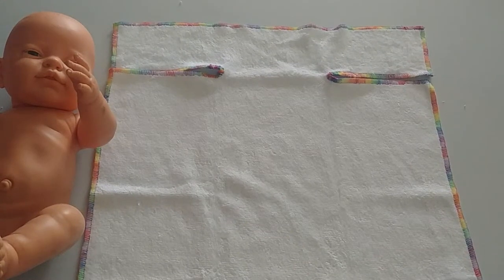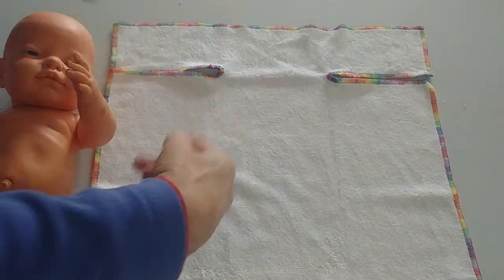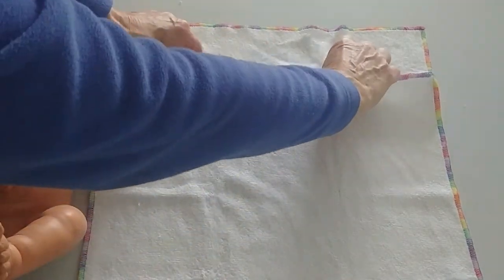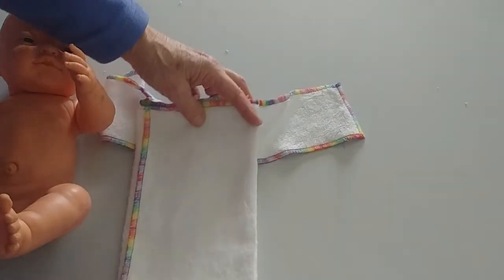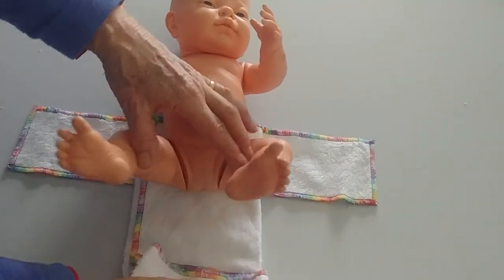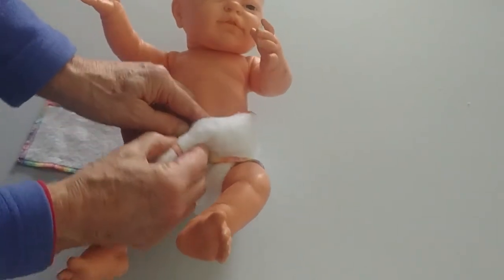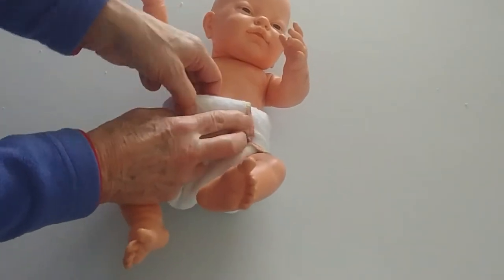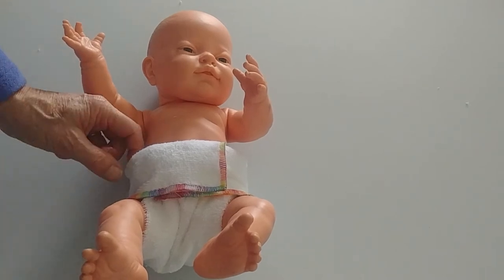Avoiding nappy nippas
This is a way of putting on a flat nappy without needing a fastener